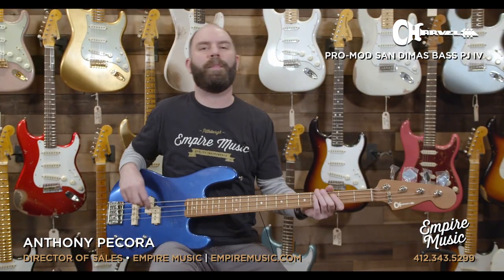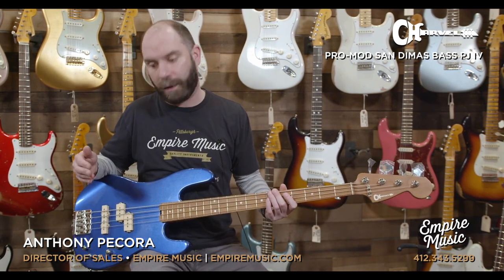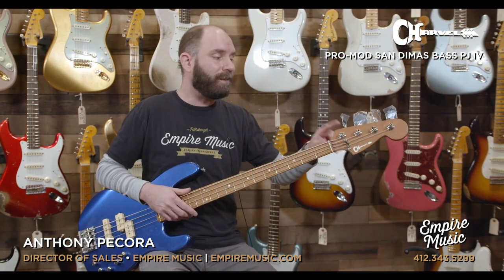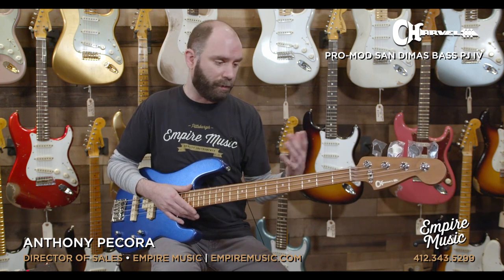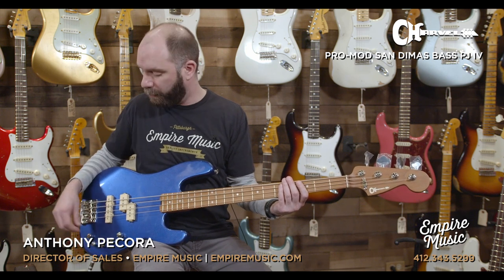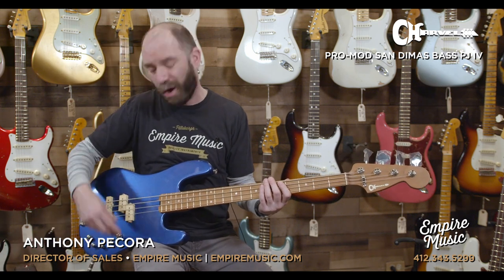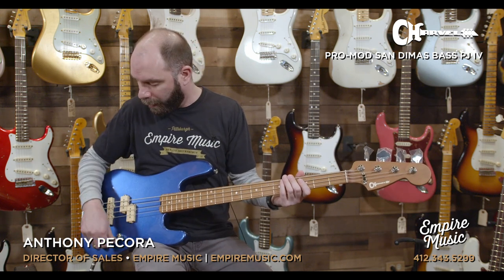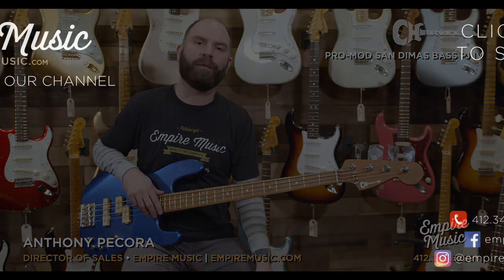Charvel Pro Mod San Dimas Bass PJ IV Bass - EMPIRE MUSIC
00:00 - Intro/Specs
05:45 - Both Pickups/Active-Flat
07:40 - Both Pickups/Active- Treble and Mids Cut
08:45 - Both Pickups/Passive
10:01 - Neck Pickup/Active
10:53 - Bridge Pickup/Active
12:21 - Neck Pickup/Passive - Palm Muting
12:49 - Conclusion